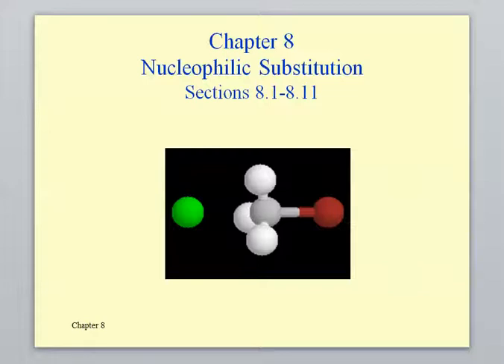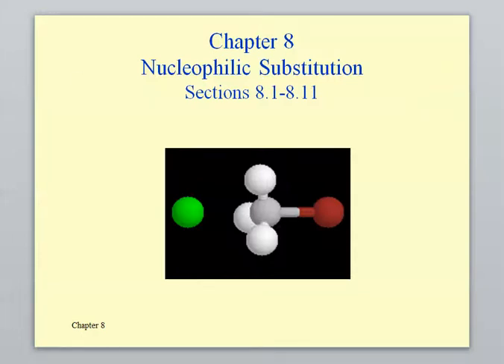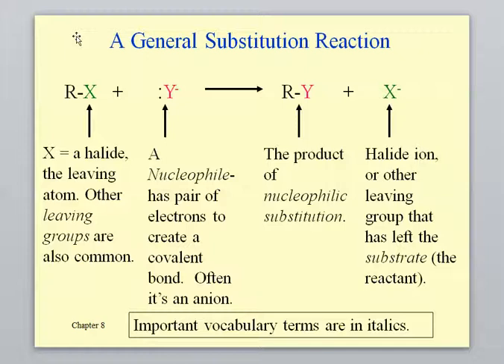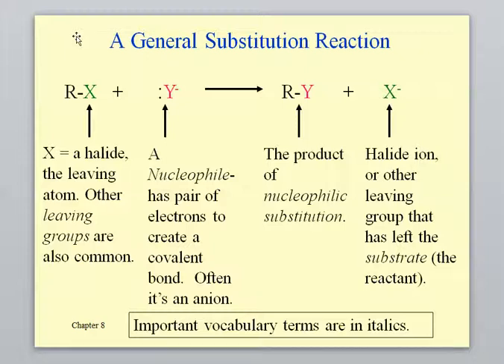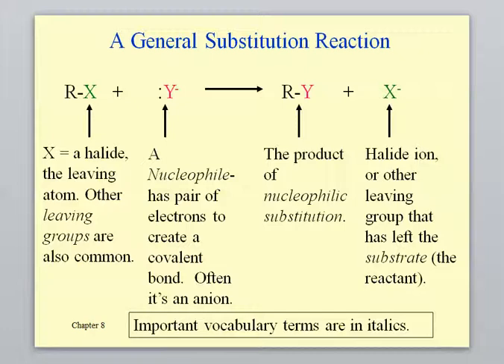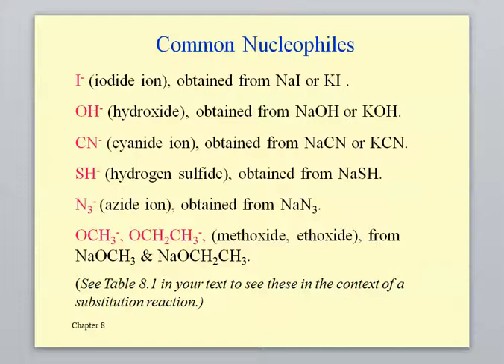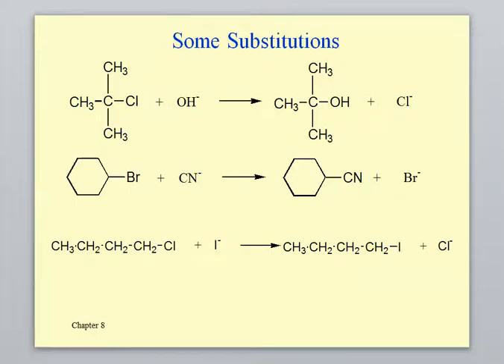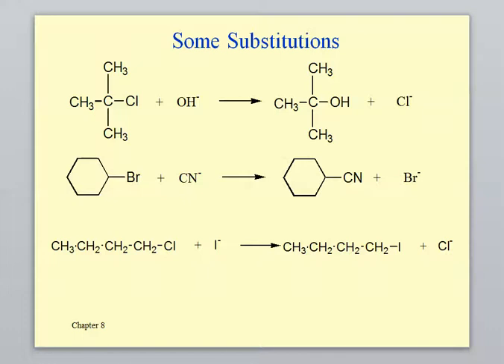Chapter 8 Overview (Part I)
Intro to chapter objectives regarding nucleophilic substitution reactions.